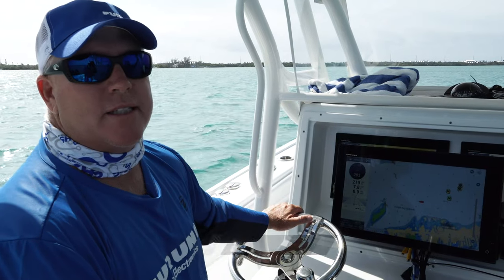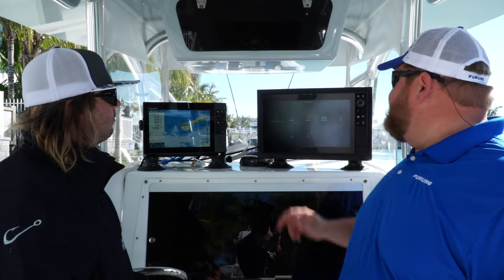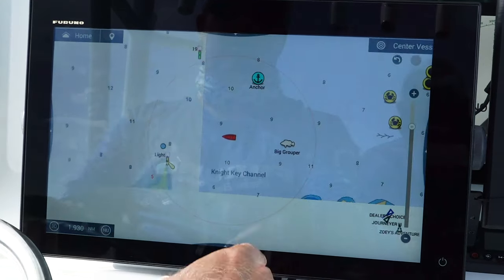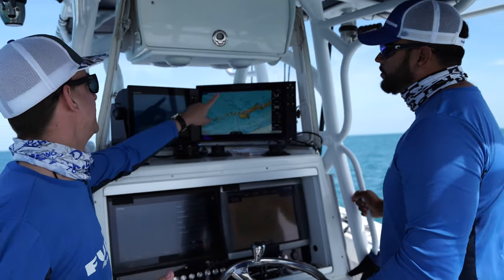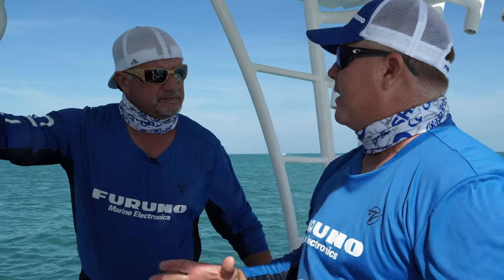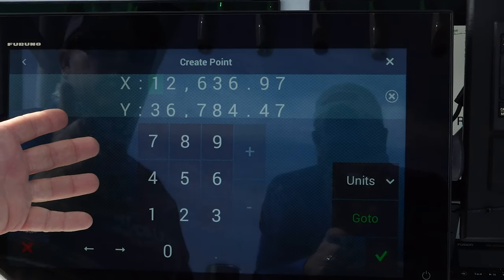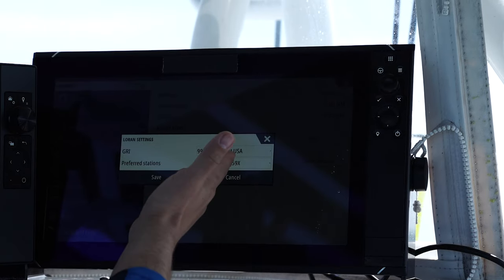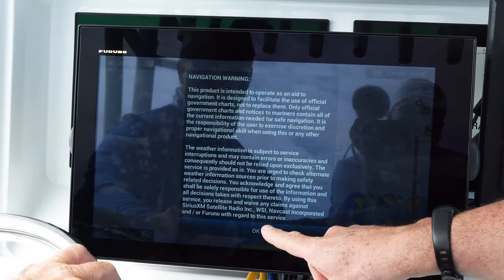EP 5 TZtouch3 vs Other Navigation GPS Boating Chart Plotters, GPS Waypoints PT 2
Part 2 of the GPS Chart Plotter Navigation Comparison. Let's talk about GPS Chart Plotter waypoints. On the Chart Plotter we show you how to drop, move, edit, delete, and save waypoints on all four competitive multifunctional displays. See how to use the new fishing Catch feature in TZtouch3 Chartplotter to name the GPS waypoint by fish species, while also entering the length and weight of the fish. You can even take a photo of the fish or location where you caught it with the free TZ Firstmate App. We also talk about entering GPS waypoints by latitude & longitude or Loran TDs.

Are there any features the Furuno TZTouch3 is missing? Let us know below what you guys think.

Perhaps the most exciting part is where we show you TZT3's new PIN code lock feature. Keep your waypoints safe by setting a four-digit PIN code lock that you have to enter each time the MFD is restarted. Let the games begin on this head-to-head chart plotter comparison.

Season 2 Episode 5 Furuno Connections
GPS Chart Plotter Duke Out - Part 2